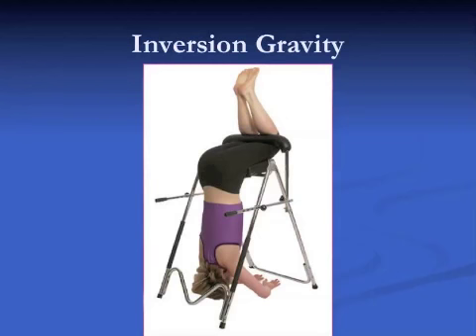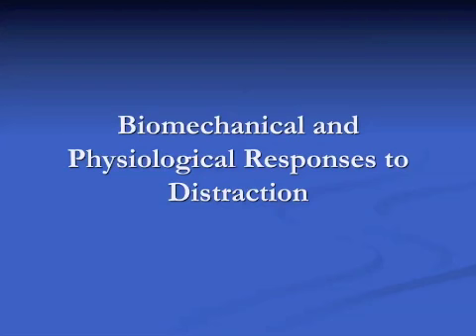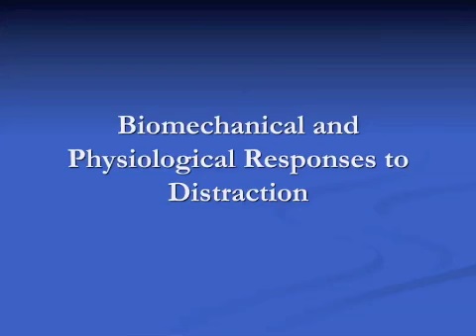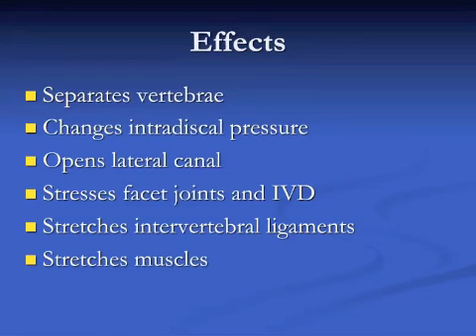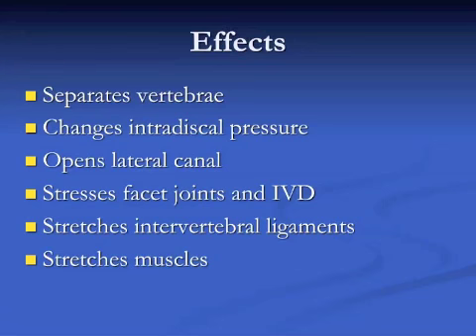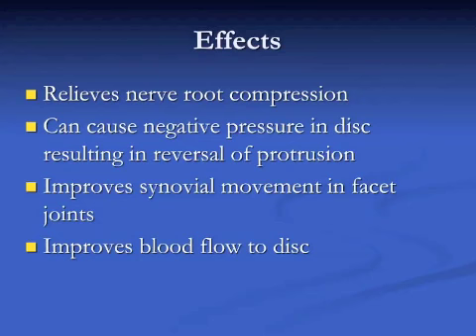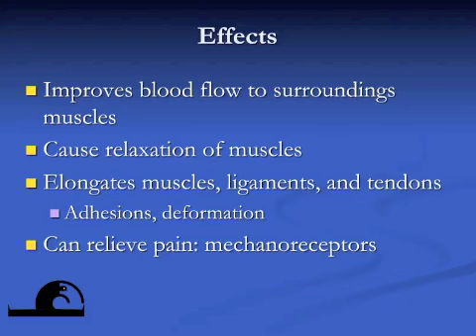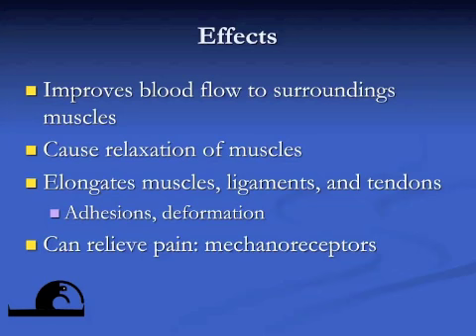Introduction to Mechanical Traction.m4v